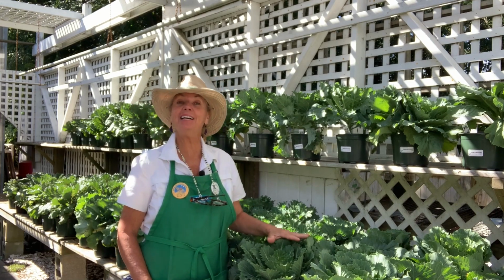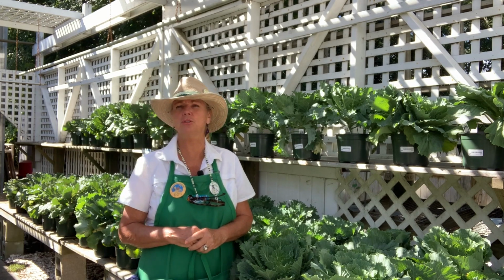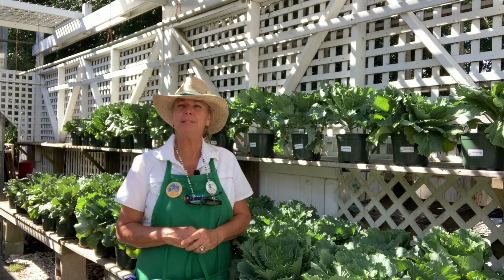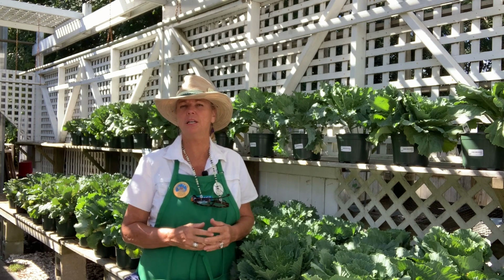Agway of Cape Cod's Garden Coach Talks about Fall Gardening Projects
There are plenty of gardening projects to fill your days in fall! Our garden coach shares her ideas about pruning, planting and harvesting in fall.